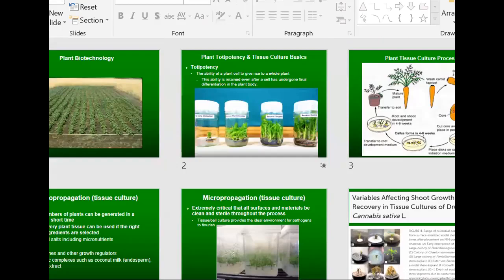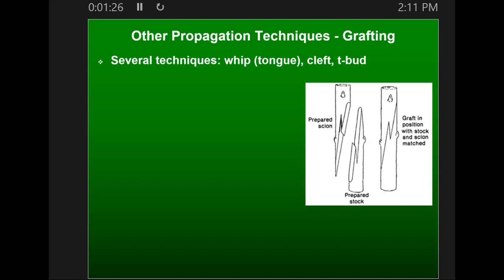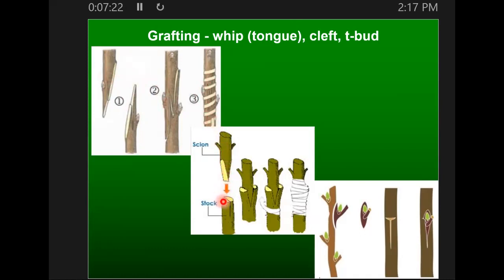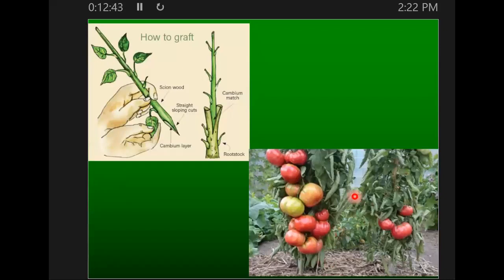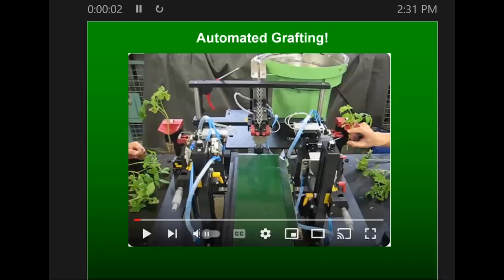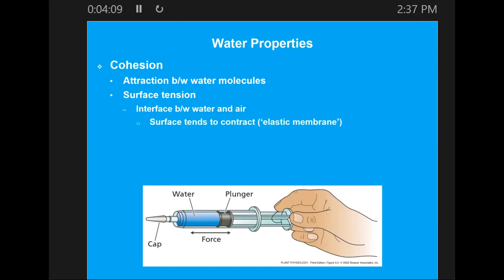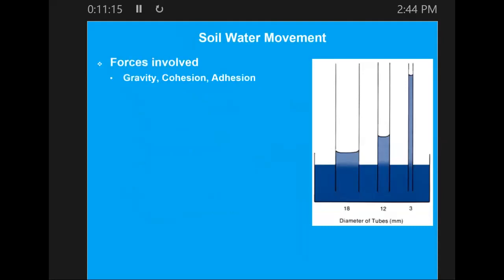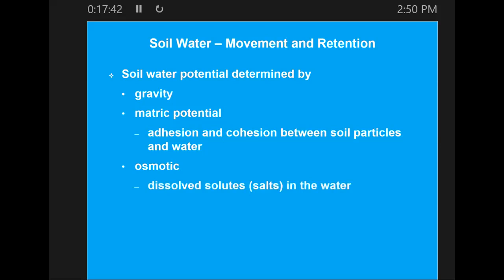APS 10 16 23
Grafting_Water